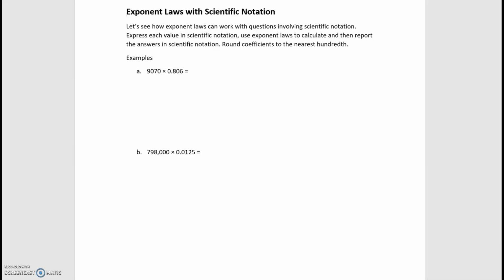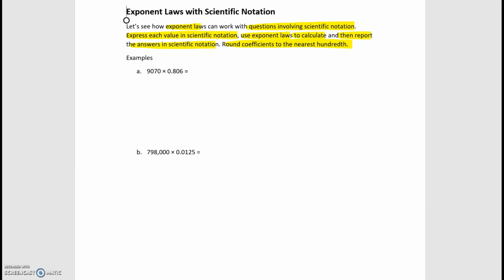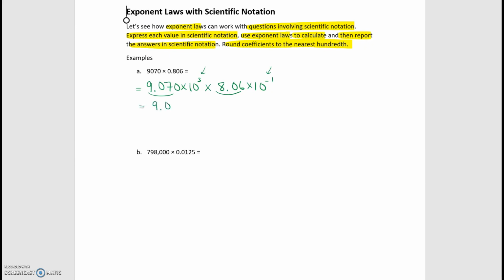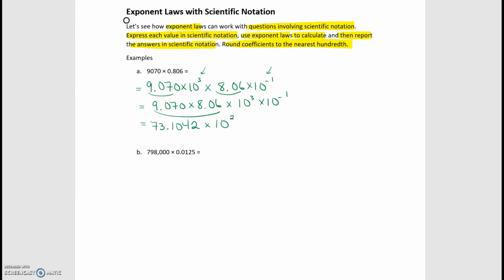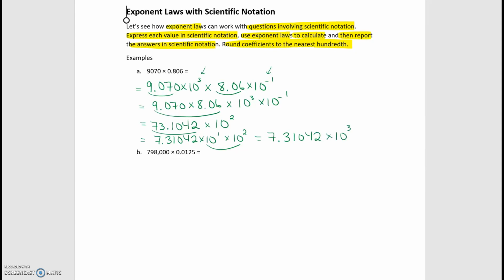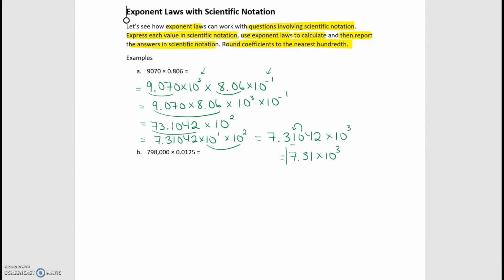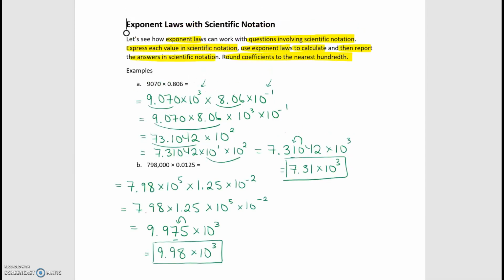Exponent Laws with Scientific Notation